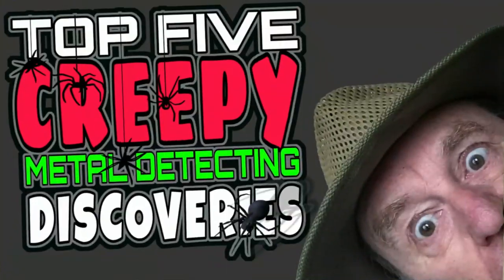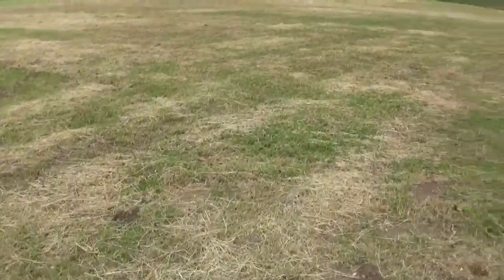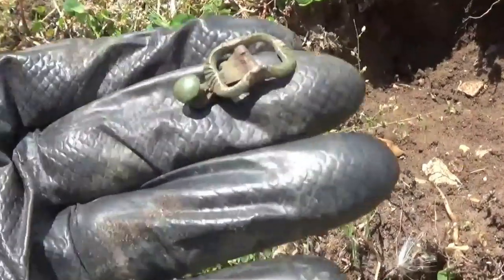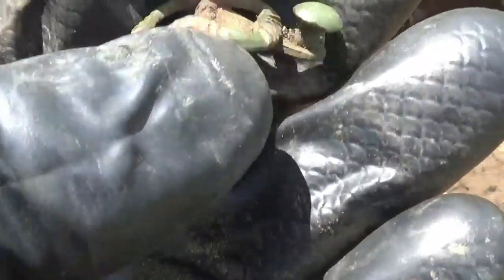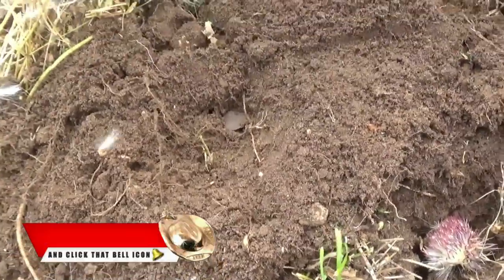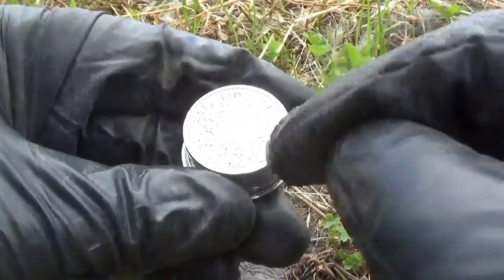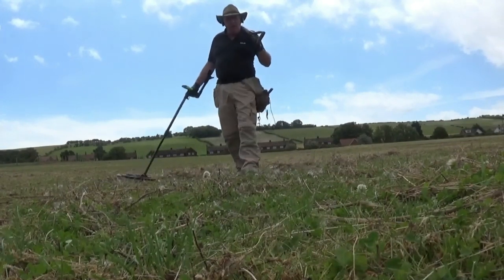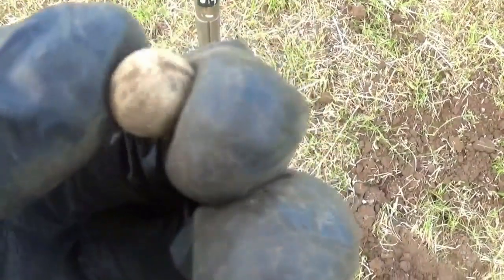CREEPY things found metal detecting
PARENTAL GUIDANCE RECOMMENDED.
Metal detecting creepiest discoveries, the's the top five. Have you ever found something really creepy? Let me know what it was. In this video are some scenes which may be scary for young children,
The top 5 (plus a bonus) CREEPY metal detecting discoveries.

✅ Patrick McMahon for coin ringing tools.

2). Other videos you might enjoy.